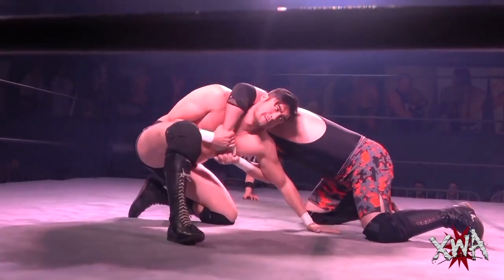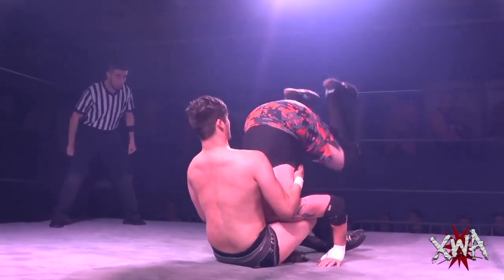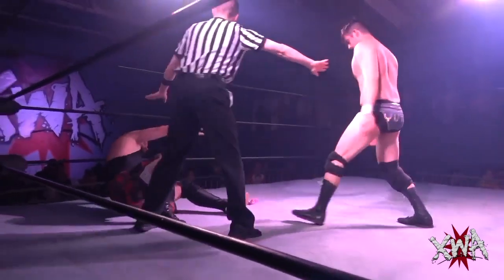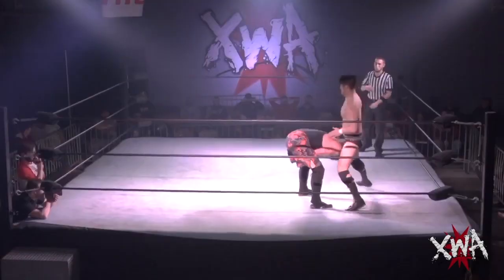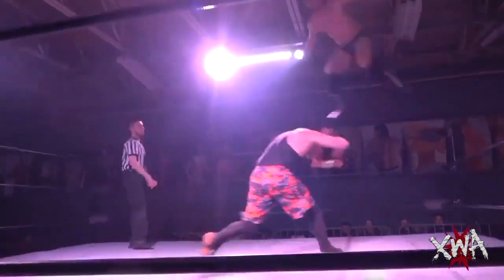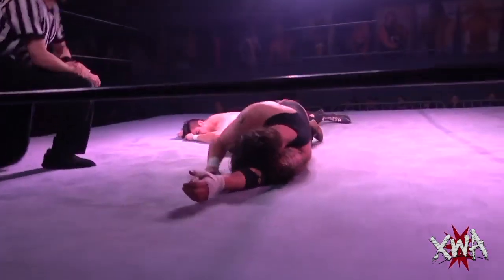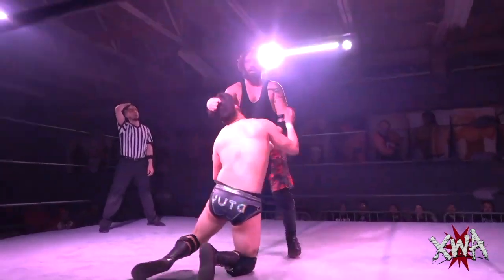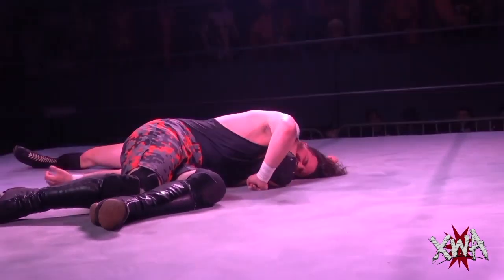[Free Match] Wheeler Yuta vs. "R.I.O.T. " Kellan Thomas | XWA TNT 4/11/2019